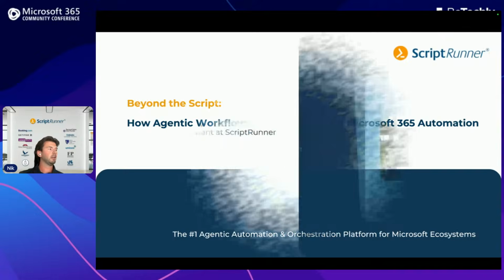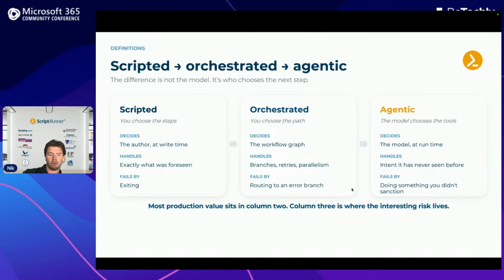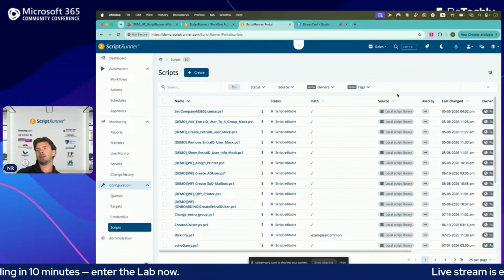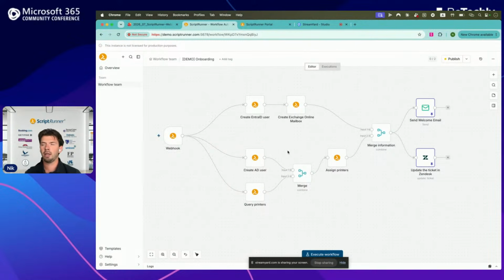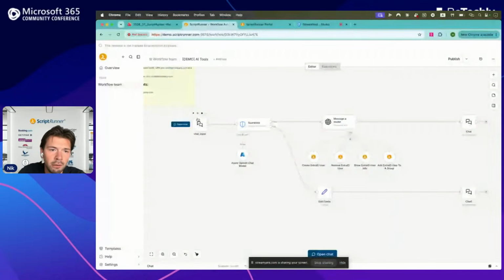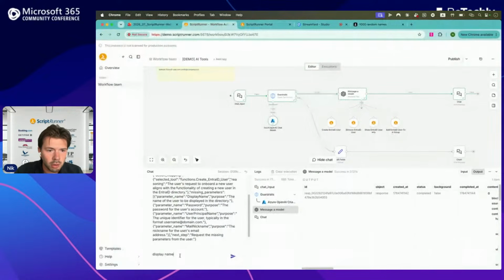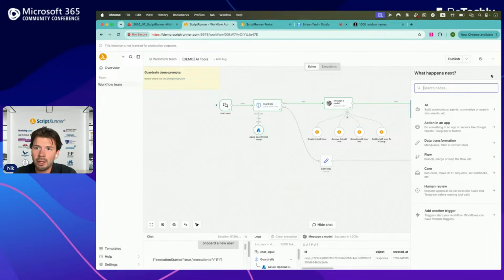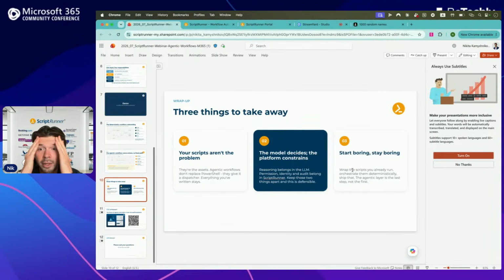Beyond the Script: How Agentic Workflows Are Transforming Microsoft 365 Automation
Move beyond scripts and discover the future of Microsoft 365 automation. Join Nikita Kamyshnikov from ScriptRunner as he explores agentic workflows—intelligent, AI-driven automation that can adapt, orchestrate, and scale across complex M365 environments. Learn how to combine PowerShell, workflow orchestration, and governance to build smarter, more resilient IT operations.